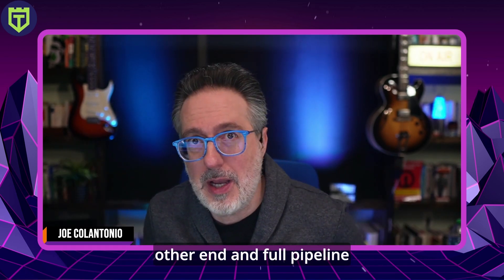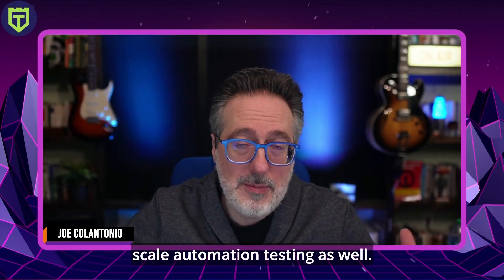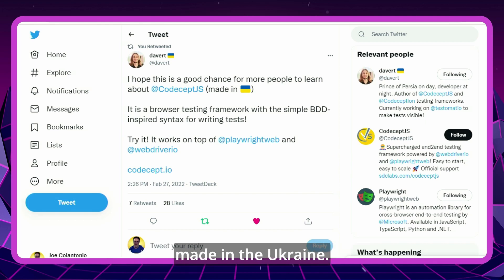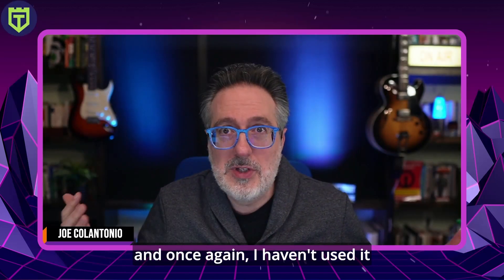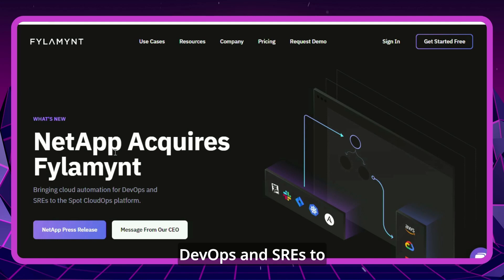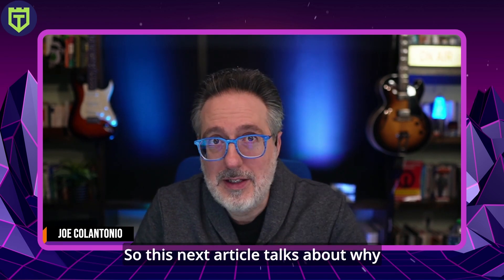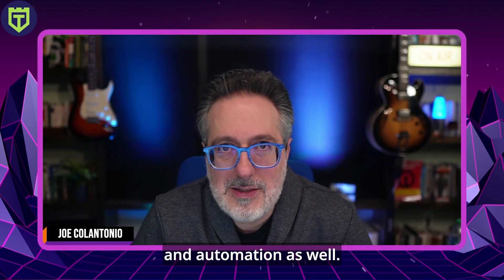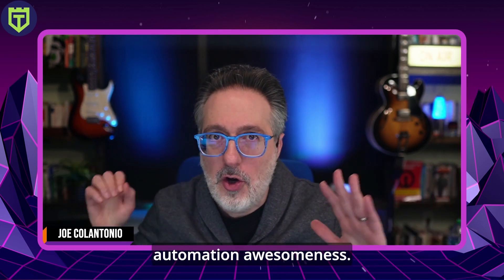GitHub Copilot with Serenity BDD, Slack Down, and More TGNS32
Want to learn more about Selenium four? Why did Slack go down last week and how can you use it to spot bugs and security risks? Find the answers to these and all other end and full pipeline DevOps automation, performance, and security testing. And this episode of the Test Guild new show for the week of February 27th. So grab yourself a cup of coffee or tea, and let's do this.

0:20 Applitools FREE Account
0:52 Release Saas Env
1:36 Serenity Bdd & Copilot?
2:30 CodeceptJS
3:17 Selenium4 Course
3:42 Waldo
4:24 Testsigma
5:08 Fylamynt
6:11 Slack Down
6:58 Pipeline Security
7:48 AWS's AI code reviewer